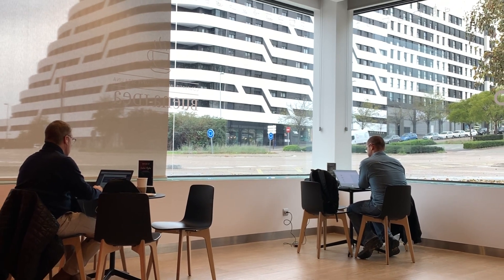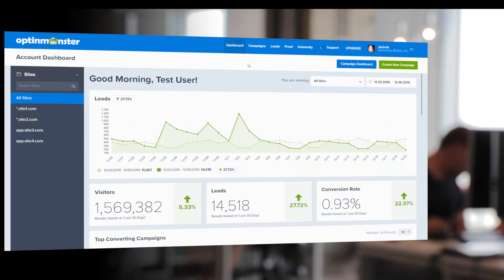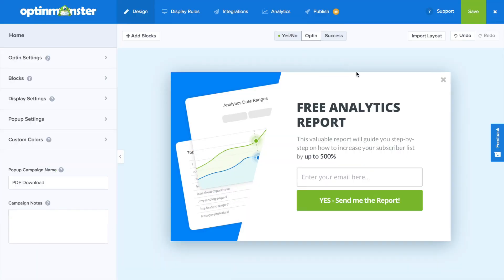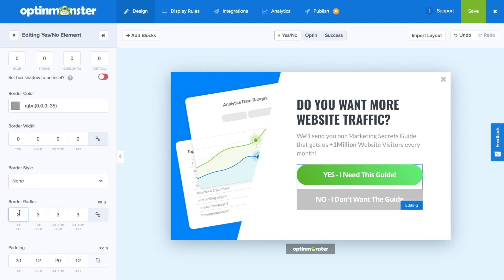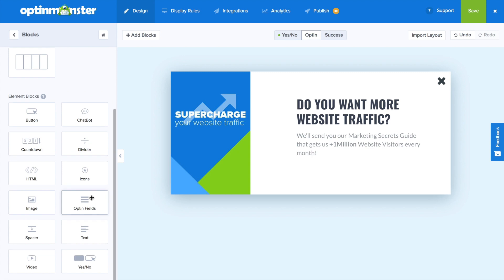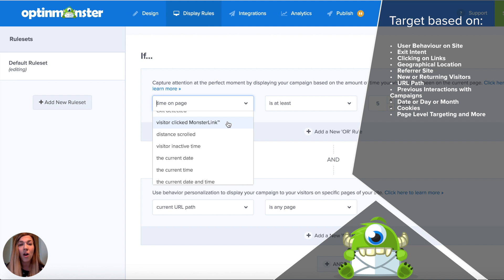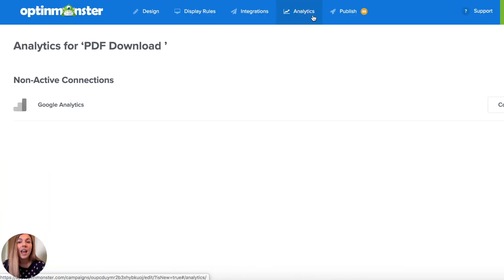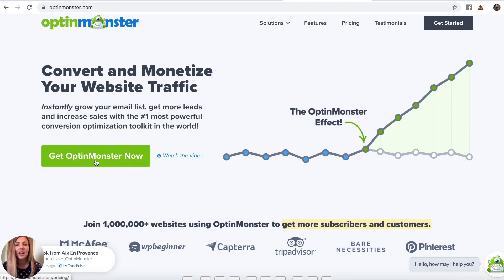OptinMonster Demo & Tutorial - Best Software for Email List Growth & Lead Generation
➤ Special Discount

OptinMonster generates more leads, conversions, and sales, from the traffic you already get on your website.

So just HOW does OptinMonster get you more leads, sales, and conversions?

We like to break it down into 3 Simple Steps:

1) You share a visually stunning offer with your website visitors (don’t worry, with our Drag & Drop Builder, you DON’T need to know how to code)

2) Target and personalize your offer with Behavior Automation

3) Test and Adjust in Real Time

WHO is OptinMonster for?

So, can OptinMonster work for you and your business to generate leads, increase conversions, and boost sales?

Absolutely.

If you’re in eCommerce, OptinMonster helped Crossrope.com increase their subscriber base by 1800 a month and were able to recover 7% of abandoning shoppers!

If you’re looking to grow your email list, SnackNation.com add 1200 segmented leads per week using OptinMonster.

So, now you know: OptinMonster generates more leads, conversions, and sales for your business. In the information box below, you can follow the link to find out more about what OptinMonster can do for you.